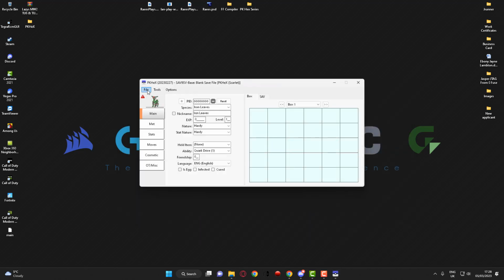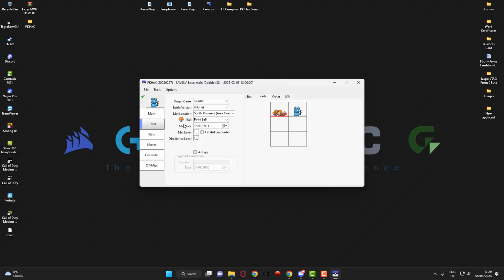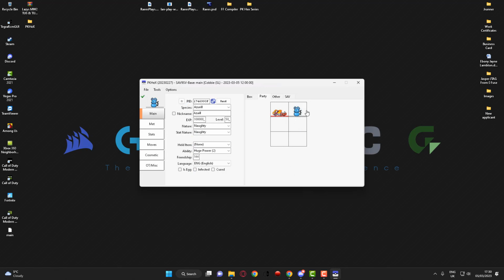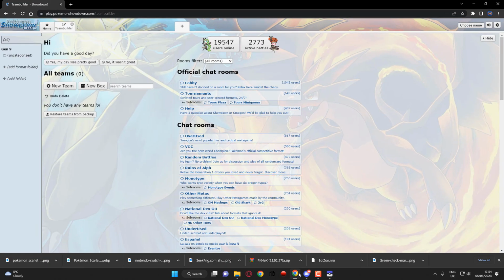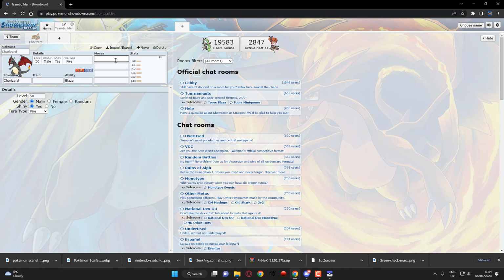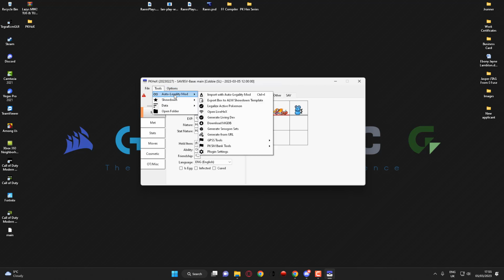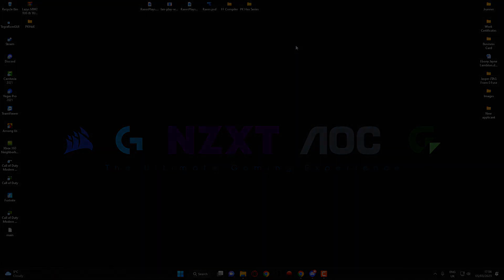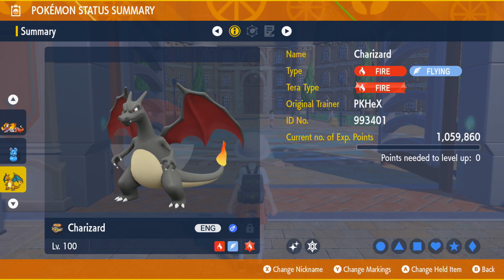PKHeX Series Episode 4 : Editing/Adding Pokémon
Welcome To The PKHeX Series Episode 4 In This Episode I Will Be Showing You How To Edit/Add Pokémon To Your Pokémon Game Of Choice.

⬇️Add Me On Discord For 1 To 1 DM's And Help⬇️
🌏switchbrew